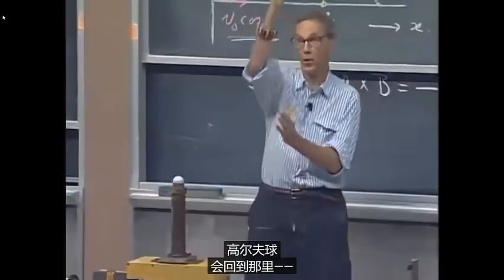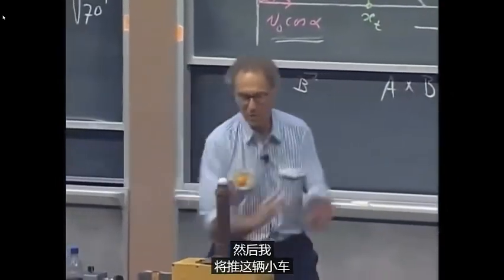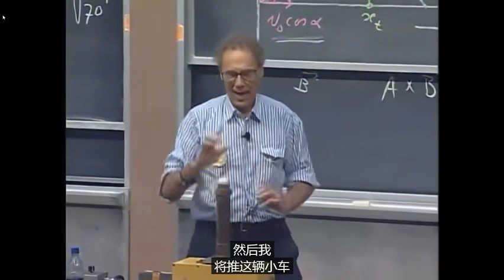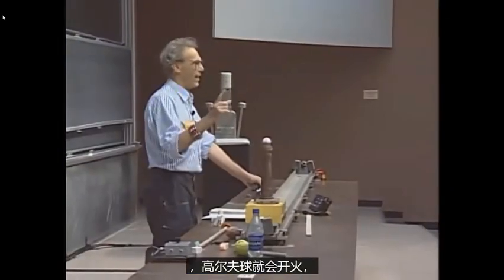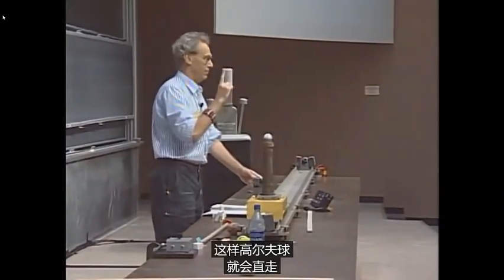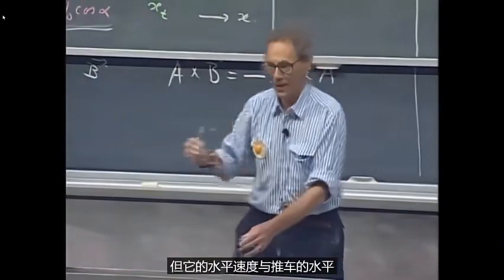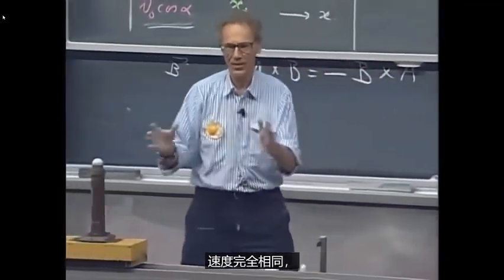麻省理工教授，为什么连运动的分解你都能讲的这么有趣？